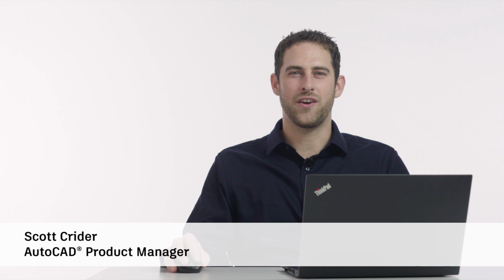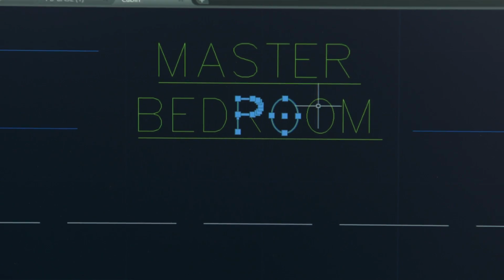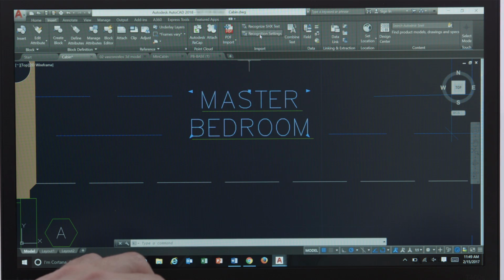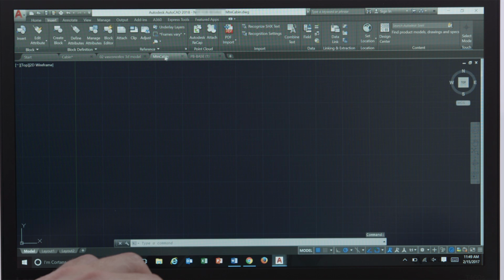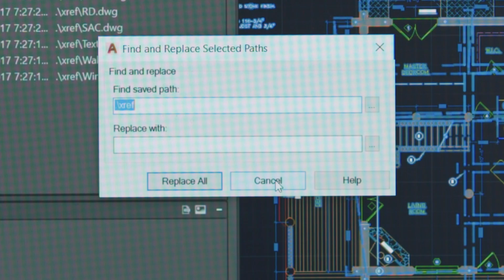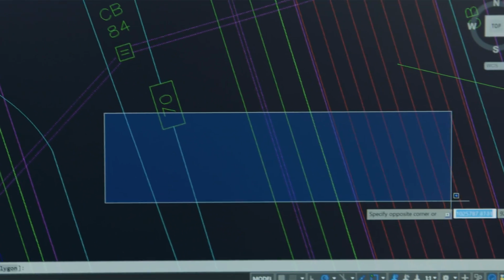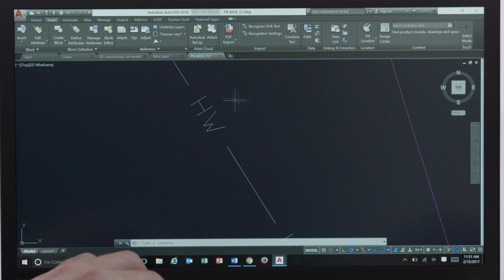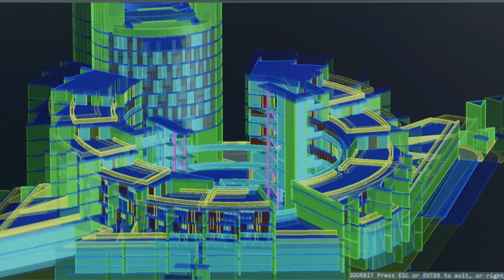Novedades AutoCAD 2018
¡Ya está aquí AutoCAD 2018! Conozca todas las novedades de AutoCAD 2018